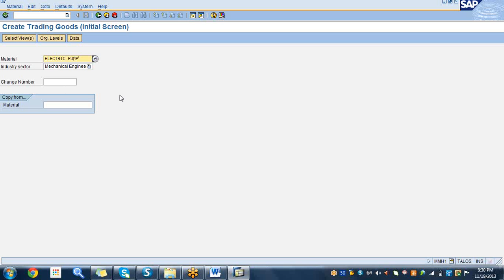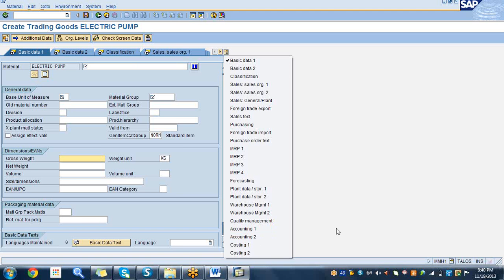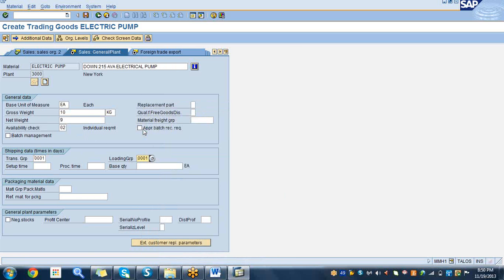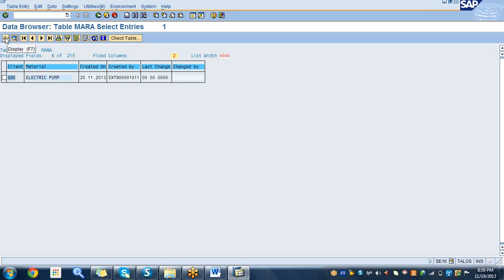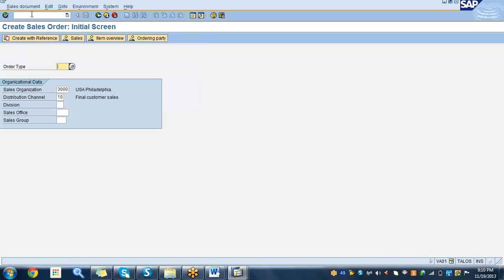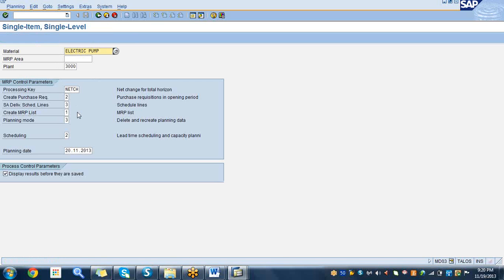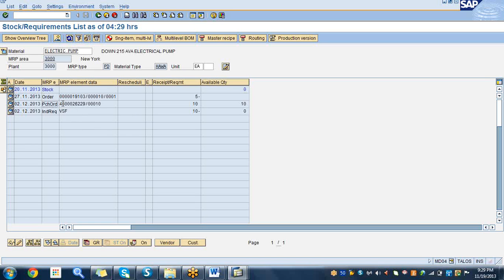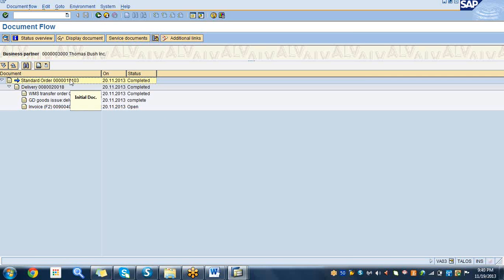2013 11 19 MM